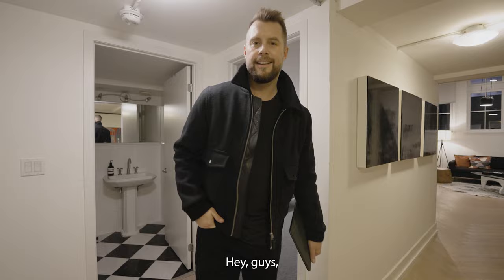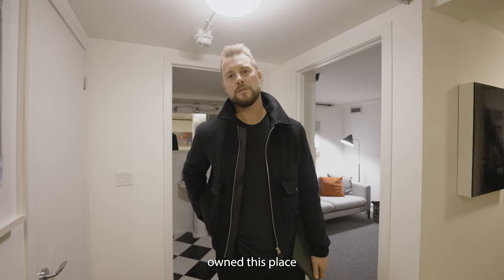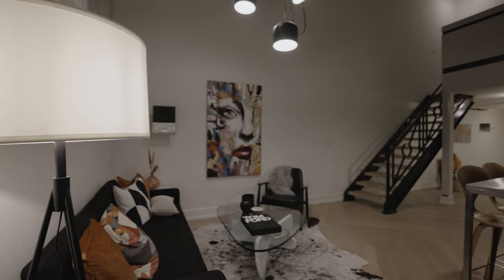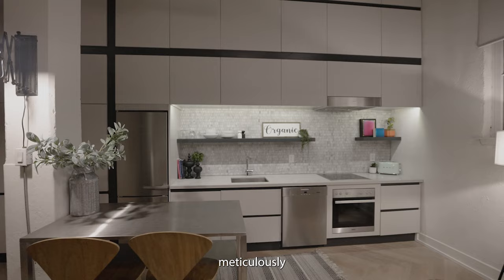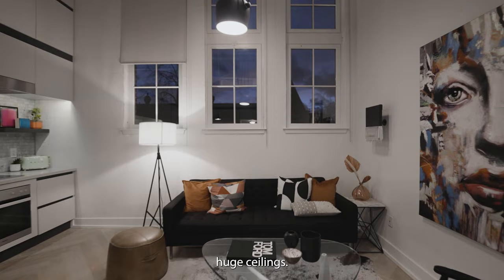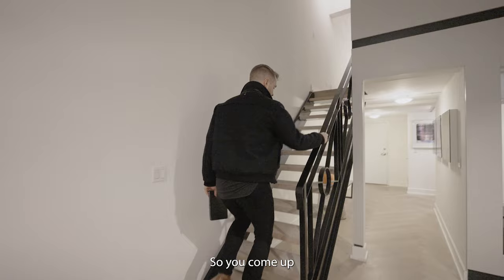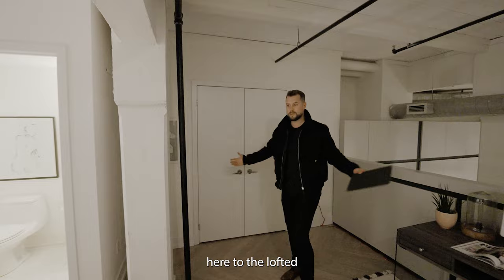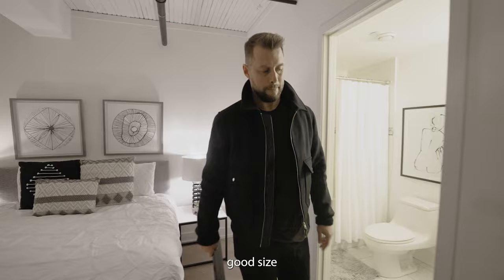Queen West Toronto - Argyle Lofts , 183 Dovercourt Rd, Toronto, (Queen West Living $Million+)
Property listings in your favourite neighbourhoods.

The Argyle Lofts has its roots in the Dempster Bread Company: originally built in 1873, it housed a bakery and grocery store that was eventually sold to the Ideal Bread Company prior to its transformation into the all-brick exterior loft building that it is today. Completed in 2007 after some delay, the building is home to 86 suites ranging in size from about 500 to over 1500 square feet.

Many of the suites at Argyle Lofts have had modifications made from builder standards when it was completed, and this adds to the character of the building. No two units presented for sale in this building (like many of the original hard loft conversions in the city) are quite alike. This is a 6 storey building, with twelve-foot ceiling heights on floors 1, 2 and 5, nine-foot ceilings on the 4th, and sixteen and a half foot ceilings on the 3rd and 6th floors.

Many of these lofts feature the original hardwood beamed ceilings, most have loads of natural light and ground and top floors offer private exterior space, in the form of terraces and rooftop decks respectively. Proximity to both Queen West and Ossington attractions make this Beaconsfield neighbourhood loft an uber desirable spot to call home.

What We Love : This the unicorn of lofts: an awesome conversion loft that oozes character in the middle of a quiet residential neighbourhood, with the restaurants, nightlife, and services of both Queen and Ossington only a few blocks away. The top floor units can be pretty swank, some are huge.

What We Don’t: Most units don’t have outdoor space, and many don’t have parking. Many of the smaller 2-level units have tall ceilings overlooking the living area, but windows are only on one side, so the master suite is open and public and the second bedroom/den can be a bit of a fishbowl beside the kitchen.

The Argyle Lofts are a beautiful heritage building in a peaceful residential pocket of Trinity Bellwoods, at the corner of Dovercourt and Argyle Street. Formerly the Ideal Bread Company factory in 1919, the original brick building was converted into hard lofts with unique character. The factory clock still remains above the entrance, and arched delivery doors on the ground floor are a lasting reminder of its past. Inside, the Toronto lofts for sale at 183 Dovercourt Road have exposed brick, hardwood floors, exposed ductwork, huge warehouse windows, open concept kitchens, and soaring ceiling heights. There are also stunning two-level lofts with mezzanines, ideal for a master bedroom retreat. Amenities include visitor parking, a security system, and a parking garage.

Walk to local restaurants, cafes, and bars on Ossington Avenue. See a play at Lower Ossington Theatre, then get ice cream at a nearby shop and stroll through Trinity Bellwoods Park. The green space at Osler Playground is right across the street, and the TTC bus stop close by for convenient access to the subway. If you’re seeking a building with historic character and a location near parks and business, look no further than The Argyle Lofts.

The building was originally developed in 1873, at which time the famous baker, John Dempster, owned his first bakery and grocery store. After a long delay, the lofts were completed in 2007. Some units have been beautifully finished by meticulous owners. On the fringe of funky Queen W, you're only a 5-minute walk to bars, galleries and the legendary Drake Hotel. Located at Argyle and Dovercourt, just north of Queen Street, Argyle Lofts are one of the best lofts for sale in Toronto.

Queen West - Queen Street is a major east-west thoroughfare in Toronto, Ontario, Canada. It extends from Roncesvalles Avenue and King Street in the west to Victoria Park Avenue in the east. Queen Street was the cartographic baseline for the original east-west avenues of Toronto's and York County's grid pattern of major roads.

Toronto - Toronto, the capital of the province of Ontario, is a major Canadian city along Lake Ontario’s northwestern shore. It's a dynamic metropolis with a core of soaring skyscrapers, all dwarfed by the iconic, free-standing CN Tower. Toronto also has many green spaces, from the orderly oval of Queen’s Park to 400-acre High Park and its trails, sports facilities and zoo.

Liberty Village - Liberty Village is a neighbourhood in Toronto, Ontario, Canada. It is bordered to the north by King Street West, to the west by Dufferin Street.